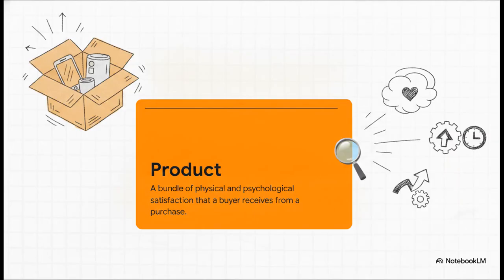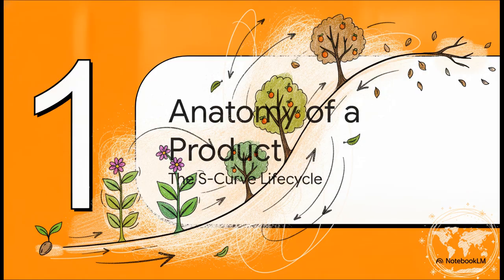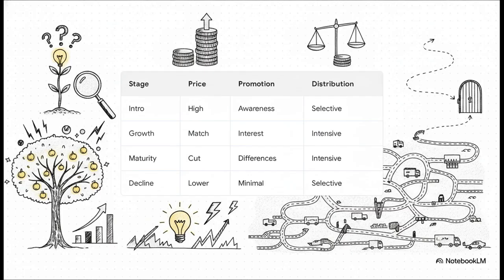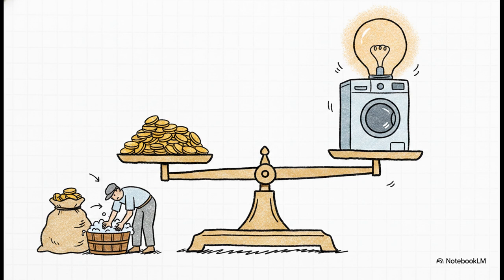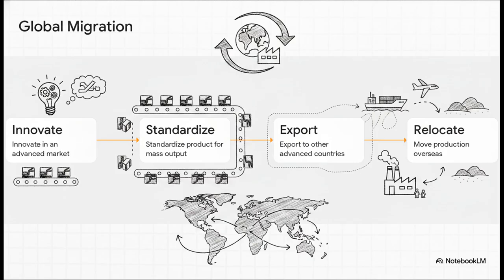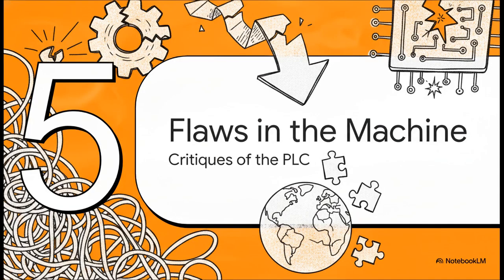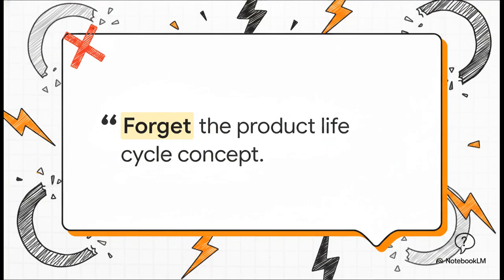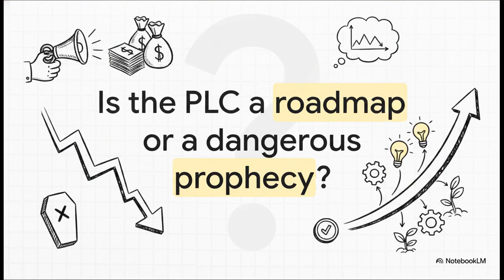Product Life cycle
four stages of product life cycle